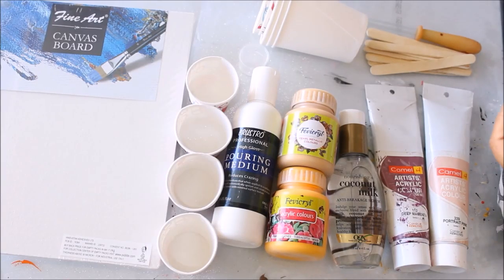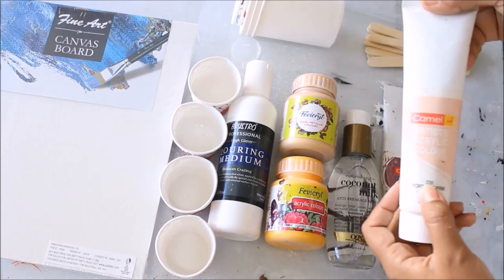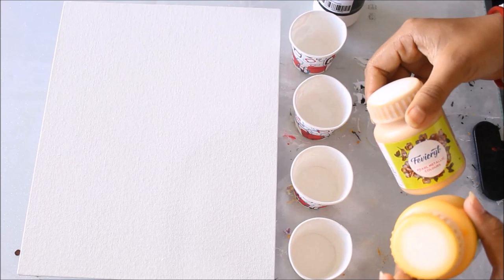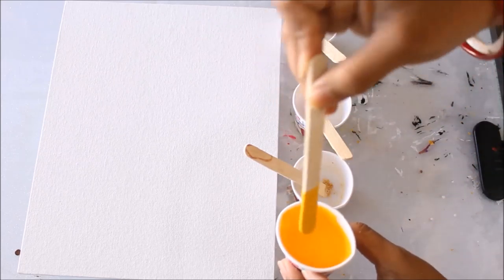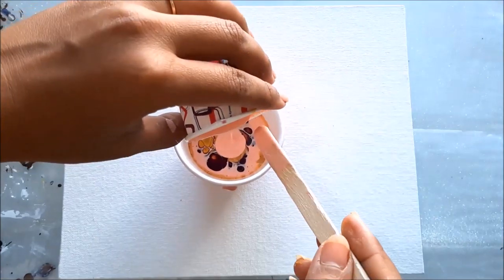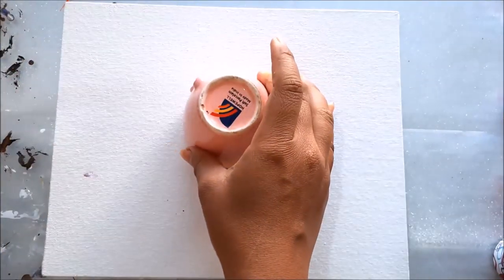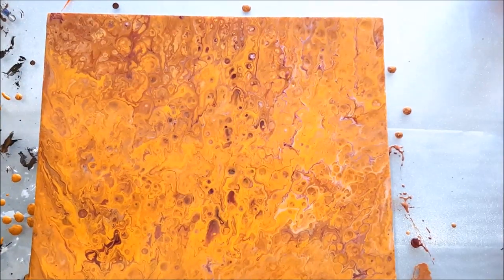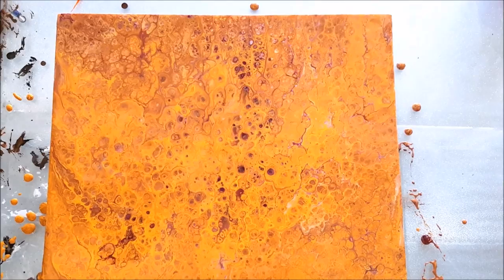ACRYLIC POUR PAINTING FLIP CUP TECHNIQUE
FLUID ART PAINTING: Fluid painting is a fun art technique that uses thin paints to create one of a kind pieces without traditional brushwork. Paint is applied to a canvas by pouring, sprinkling, or other dynamic methods. Mixing of colors in random way by itself, is something amazing to watch too.
FLUID PAINTING can be made by different pouring techniques and its more fun when you do it with your loved ones. To do a Fluid painting you will need COLORS, BASE (canvas/ wood/ply) and POURING MEDIUM.
MATERIALS REQUIRED:
1) Artist Acrylic Color
OR Fevicryl Acrylic COLORS
2) BRUSTRO Pouring Medium
OR Liquitex Professional Pouring Medium
OR HS Acrylic Pouring Medium
OR Sheldon Silicone Fuser Oil
3) Canvas Board - 30cm x 30cm
4) PAPER CUP & Ice-cream sticks
5) Gas Torch
6)  LIQUITEX Professional High Gloss Varnish
Brustro Art Epoxy Resin and Hardener
7) SILICON OIL
I USE: Coconut Anti-Breakage Serum
Fa Duca Lub Silicone Oil
HS Acrylic Pouring Silicone